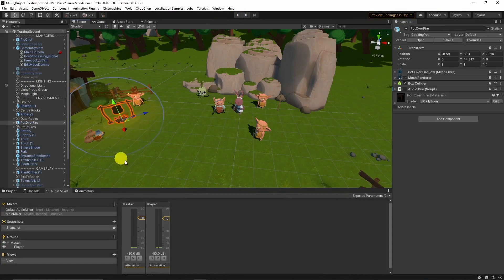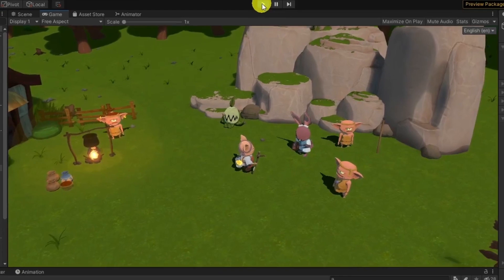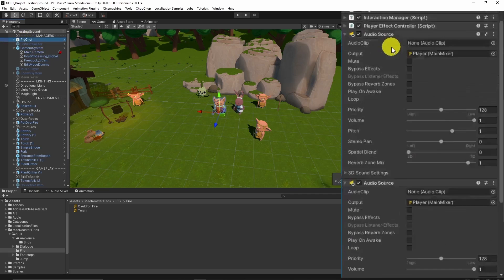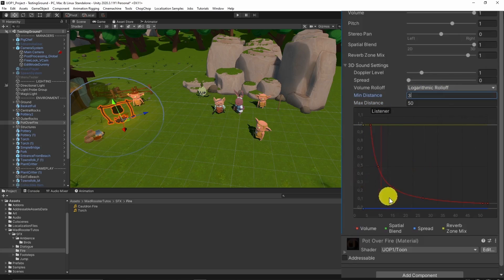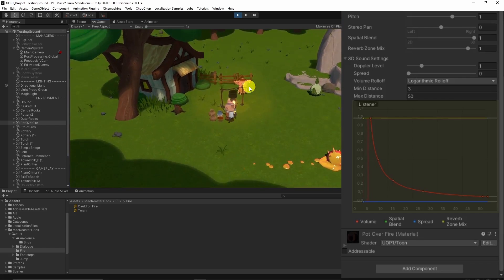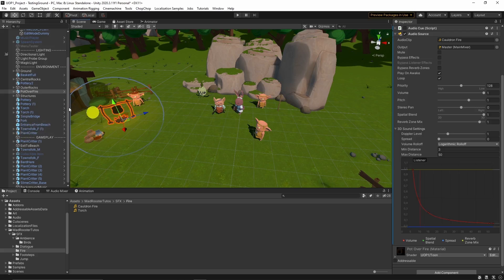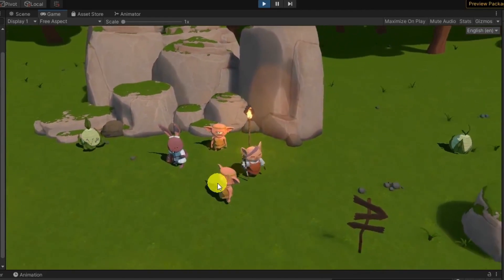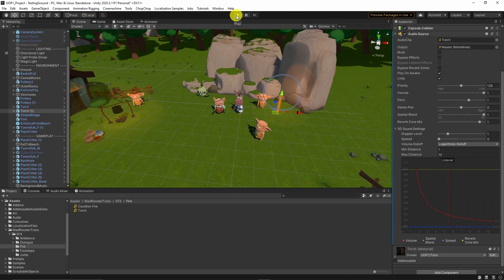3D Audio Spatialization | Audio in Unity Episode5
📣Welcome to the 'Audio in Unity' series Episode5! In this video, we will dive into the world of 3D audio in Unity. You'll learn how to create immersive and realistic 3D spaces with 3D spatialization. This technique will bring your game's audio to life and allow you to create truly breathtaking and realistic audio experiences.

for sound effects and music packs!